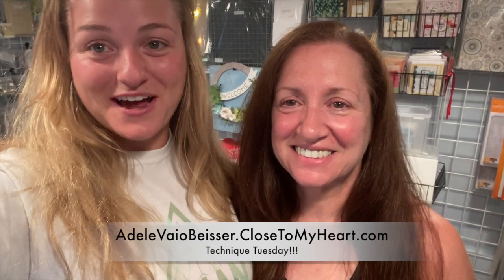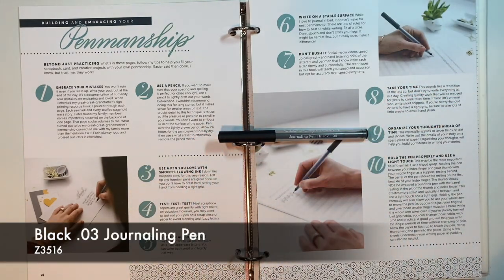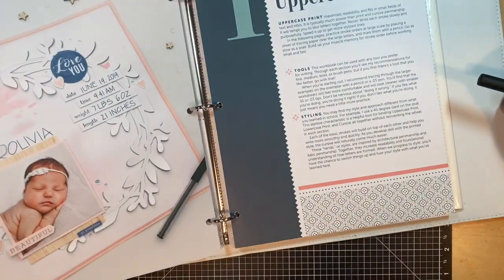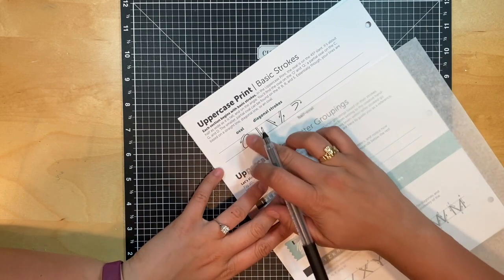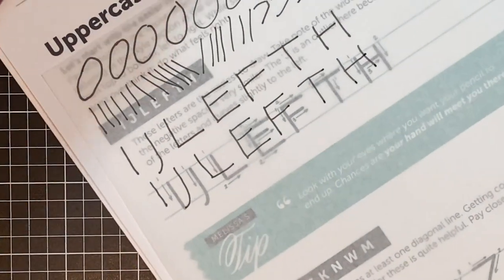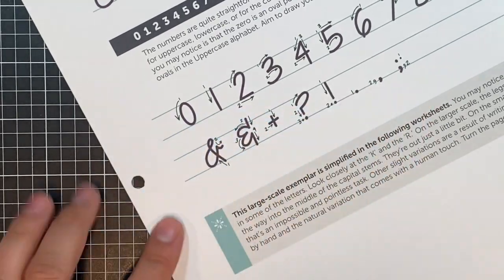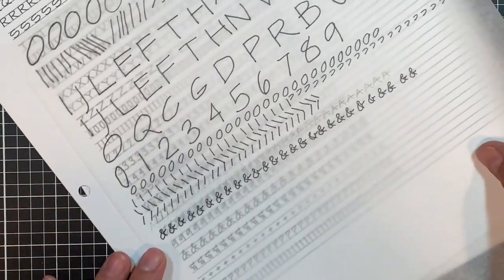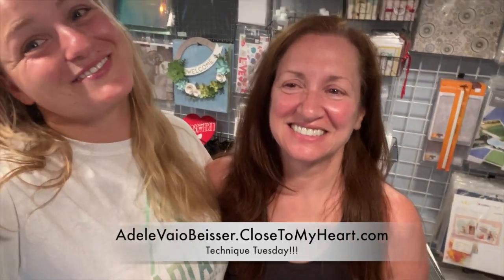Technique Tuesday #147 - Melissa Esplin Uppercase Print - Just Say Scrap with Close To My Heart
Hello everyone!  So as promised this month we are diving into Penmanship by Melissa Esplin.  Today we will be working on Uppercase Print.  We will be going over a different section of the book each week.  If you have any questions please let us know so we can address them in next week's video.

Our next VIRTUAL CROP will be July 23-26.  Registration closed July 6th HOWEVER you can still join us we just cannot guarantee that your box will get to you on time due to shipping delays.

Also registration is now open for our AUGUST DAY CROP!!  It will be held on Saturday August 22.  We will be focusing on our new paper pack Happiest Place.